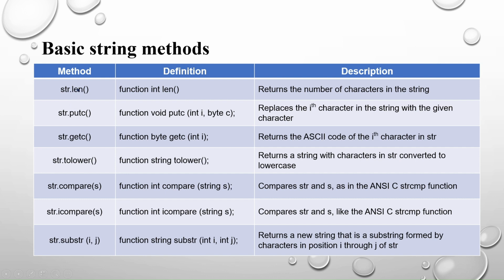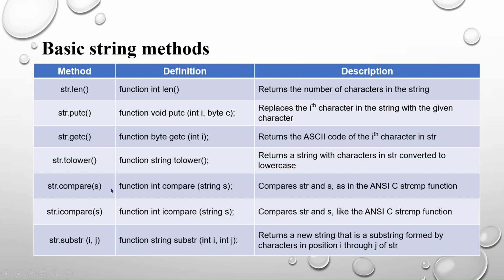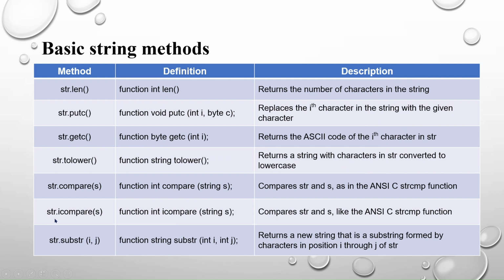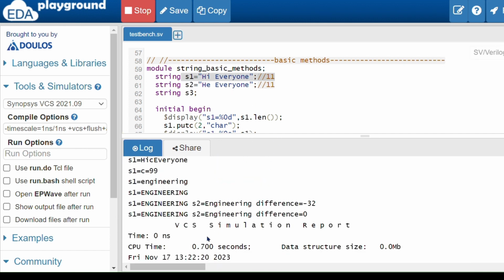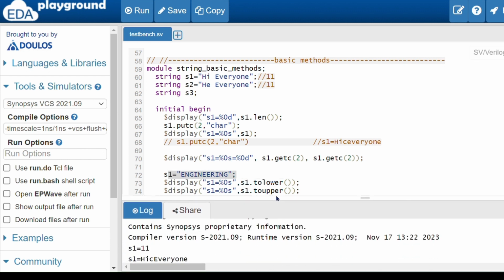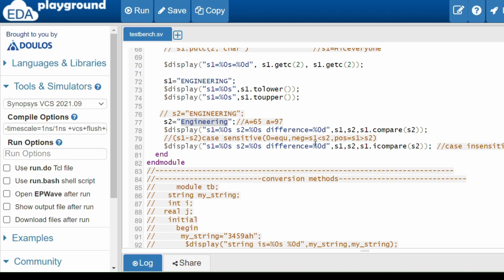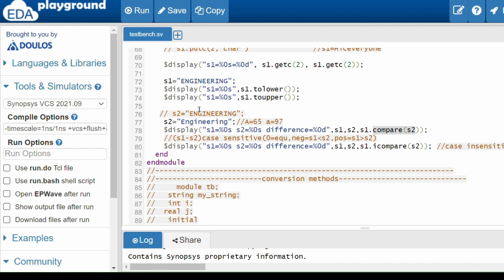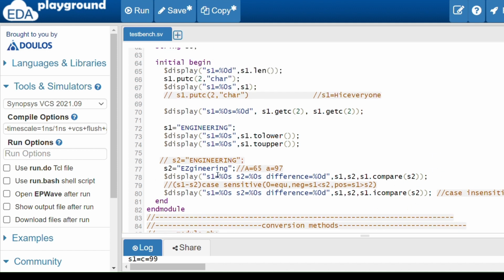Strings in System verilog | Part 3 | Basic methods of string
Covered Basic methods of string in system verilog with examples.

0:00:Basic string methods
5:00:EDA code examples